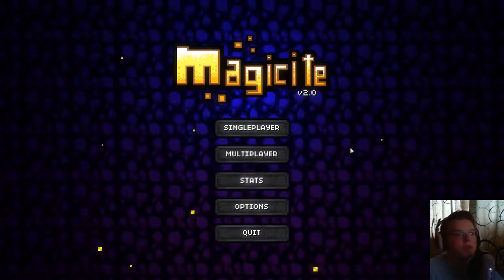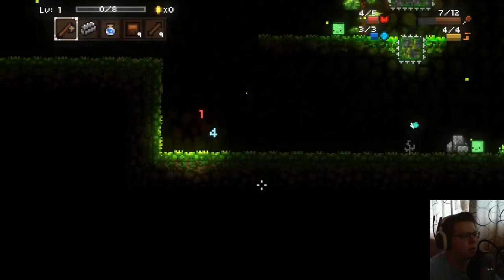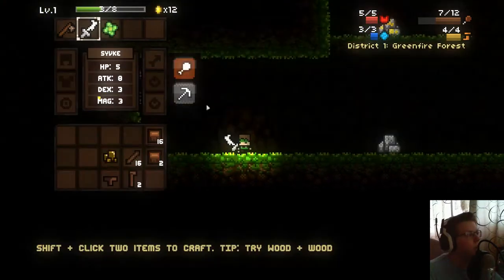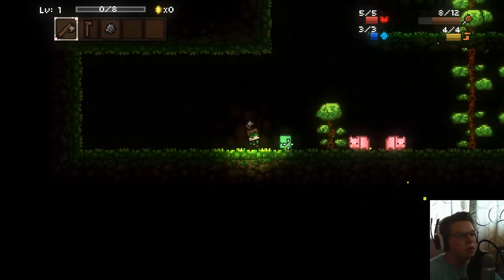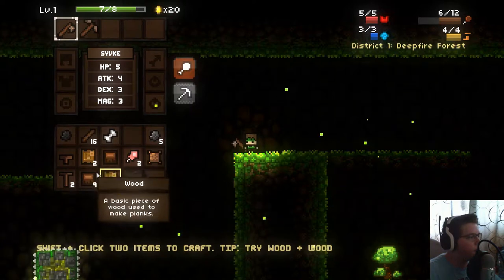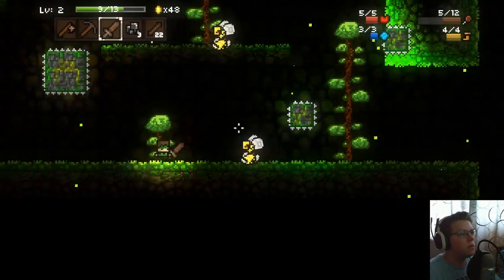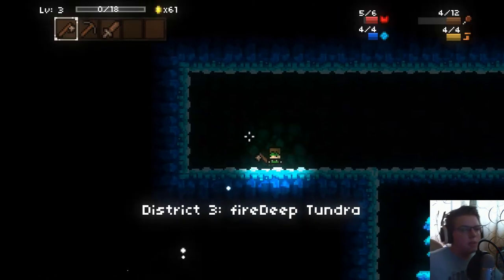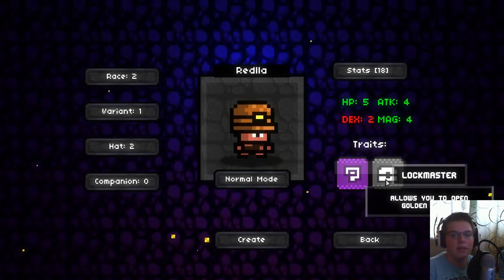Magicite (First Impression)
Hello everybody, AquaGear here! In today's video we Play Magicite!

Links!

Q&A!

- Chrono Cross